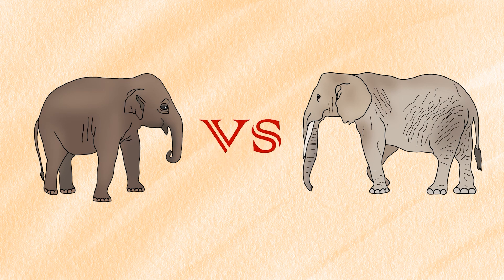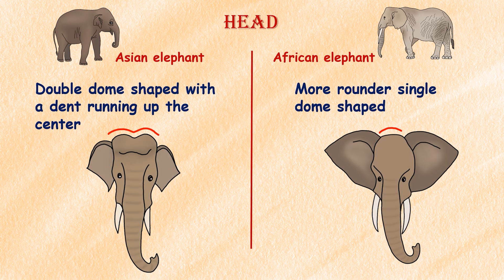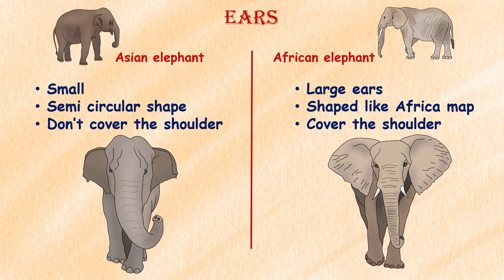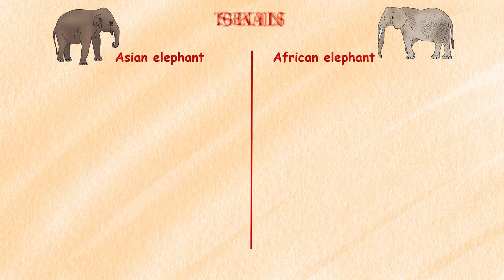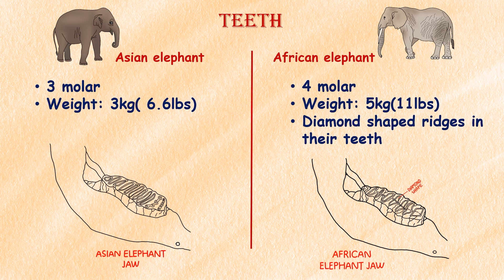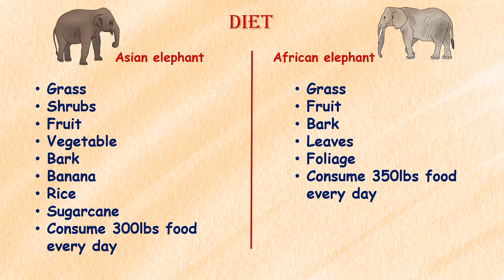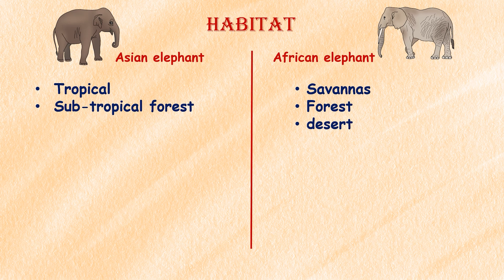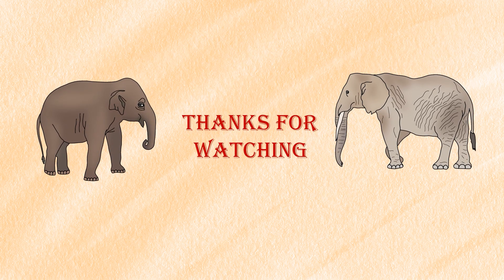Asian elephant vs African elephant...Who has 21 pair ribs?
Are you ready for a journey through the diverse and fascinating world of elephants? Join us as we delve into the differences between two of the largest land animals on the planet - the Asian and African elephants. While they may look similar at first glance, there are a plethora of unique characteristics that distinguish these incredible creatures. From their size and shape to their habitat and behavior, we'll explore everything you need to know to tell these magnificent giants apart. Get ready to become an elephant expert with our ultimate guide to the differences between the Asian and African elephant!